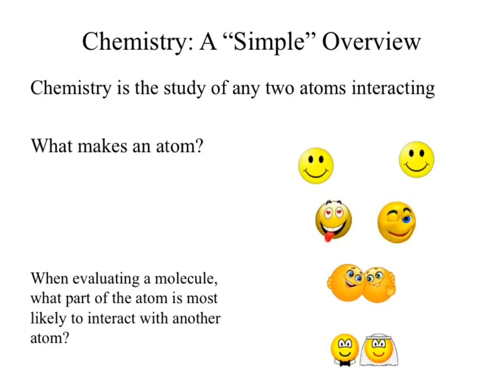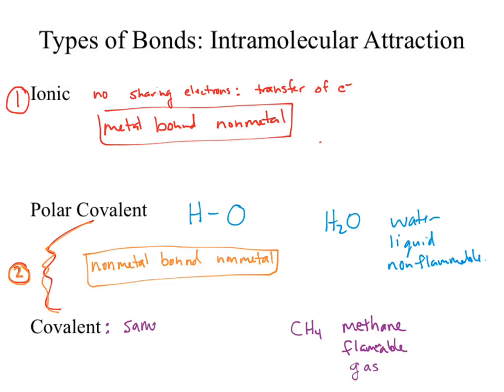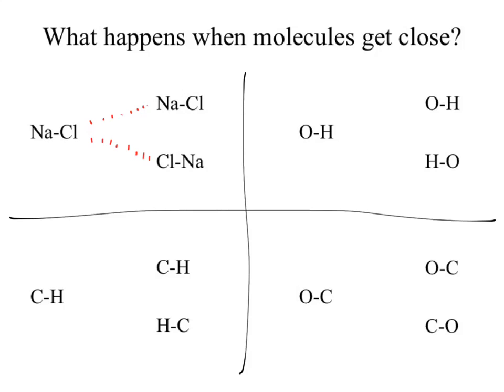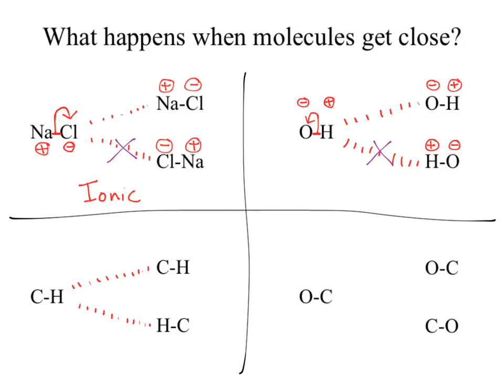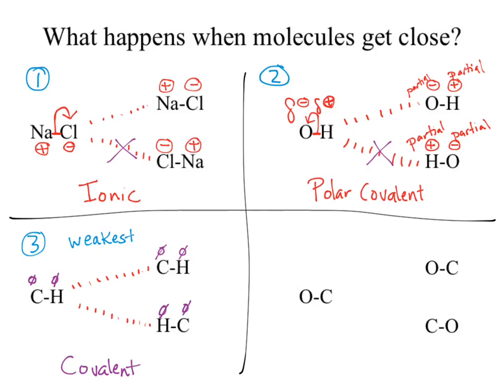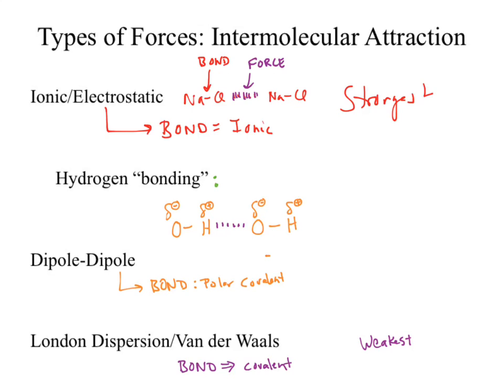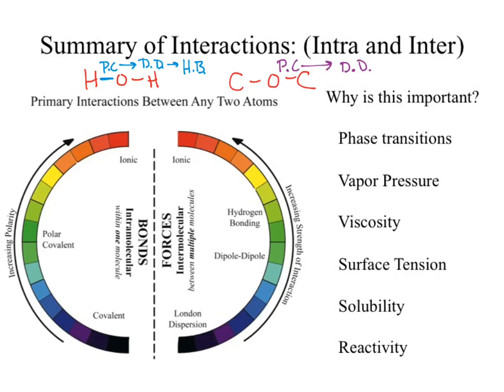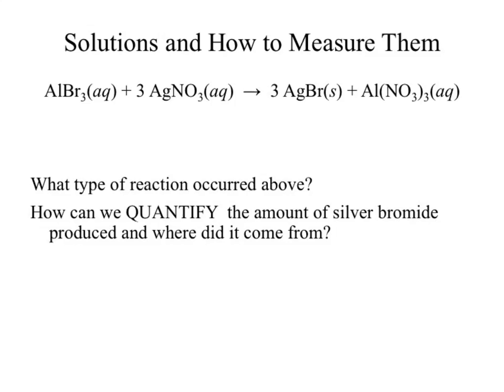chm130 fa14 wk15b IMF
Discussion of intermolecular forces: where they come from and how to use them